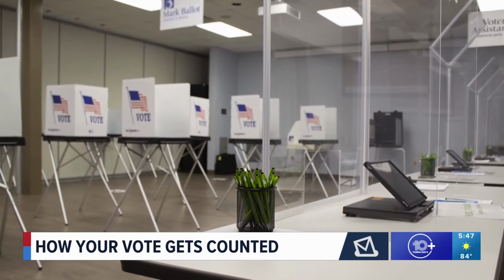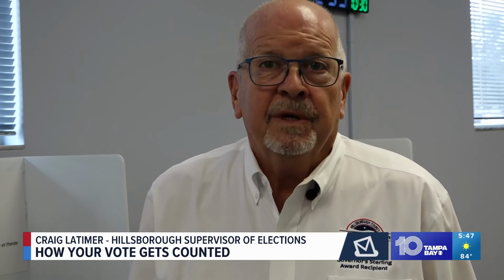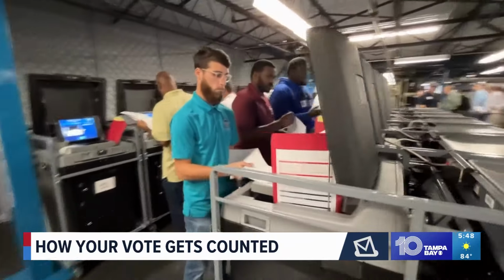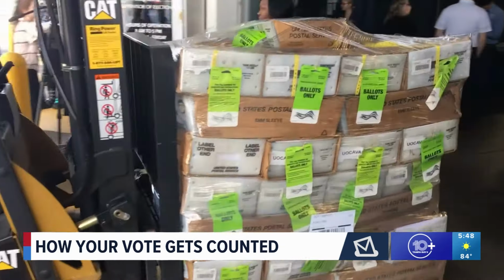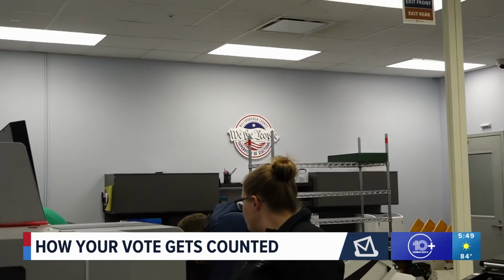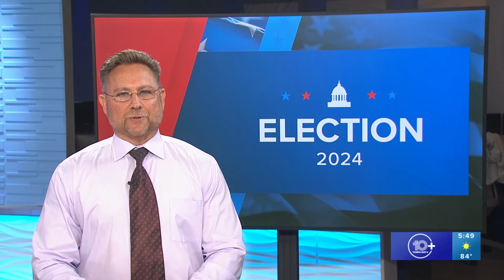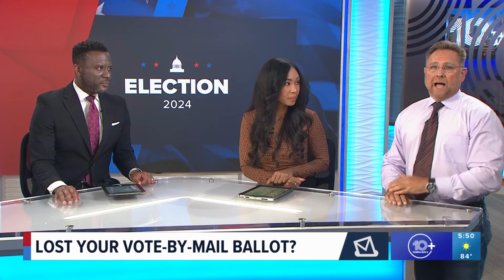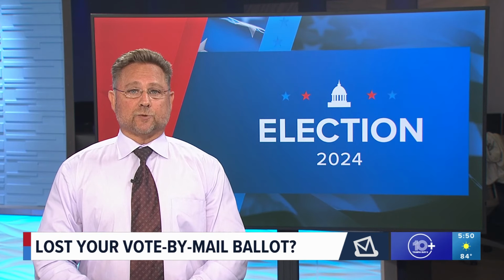What happens to your Florida ballot once you turn it in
OK, you qualified to vote, you've got your ballot, and you have filled it out. So, what happens to your vote next between the tabulator and Tallahassee?

It’s all about accuracy and security.

After filling out your ballot, either early, on election day, or by mail that ballot is fed into a scanner – a freestanding machine that tabulates your vote and then hangs onto your paper ballot.

There are no copies and no receipt, but you can check your local office of elections website to confirm your ballot has been processed.

“Florida doesn't issue receipts,” said Hillsborough Supervisor of Elections Craig Latimer. “In Florida, by the constitution and state law, it's a secret ballot. So, we're not going to give somebody a receipt that shows how they voted. Florida doesn't do that.”

Ballots are counted to make sure they match the number of people who use each machine.

Your vote is tabulated, along with anyone else who used that same scanner, and it’s then stored on an internal server.

The scanners and tabulators are not connected to any other machine, computer, or the internet. That’s for security reasons.

“The only way that we can get information off of that is with a thumb drive. And that's what we use to get the results election night. We use a thumb drive to get those off,” said Latimer. “We are able to put it into our system where we send it to the state, and we also publish it to a link on our website with the results as they're coming in.”

At this point your ‘vote’ and your ‘ballot’ go their separate ways.

While your tabulated vote data is double checked for accuracy and sent to the Secretary of State for certification, your paper ballot is securely held in storage – by law - for 22 months. First, in case there's a need for re-count by hand, then beyond that to meet state law.

“Because it's public record,” said Latimer. “And we have to keep it for quite a bit of time.”

There have been a couple of legal changes since the 2020 election.

In the state of Florida, for example, people now have to re-register every election cycle for a vote-by-mail ballot.